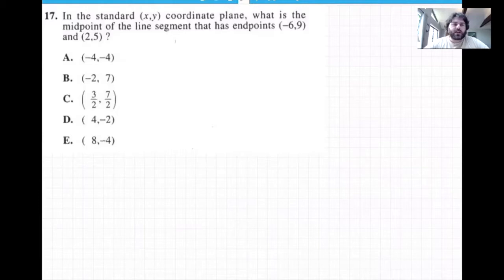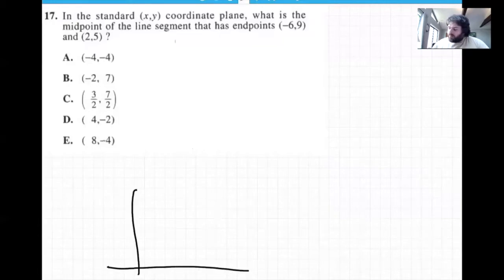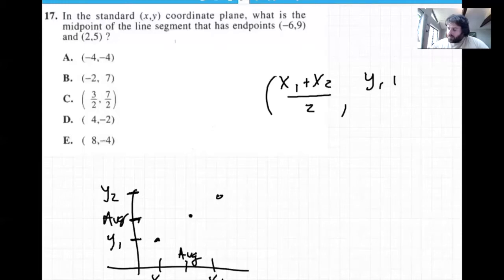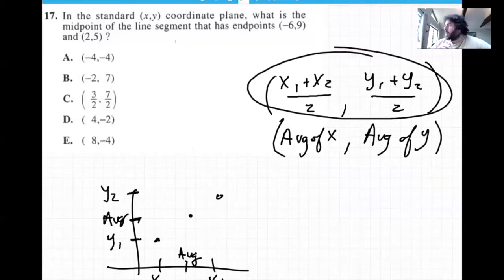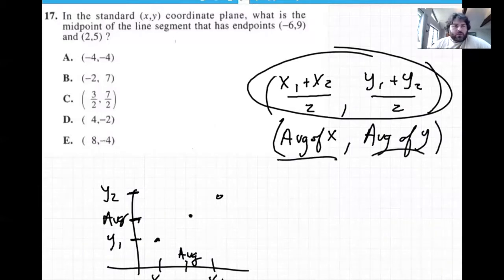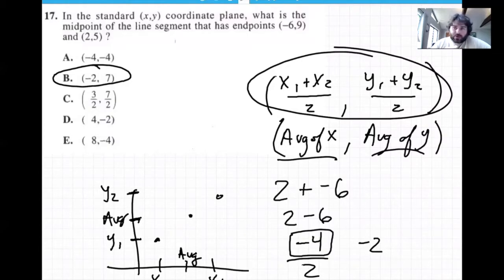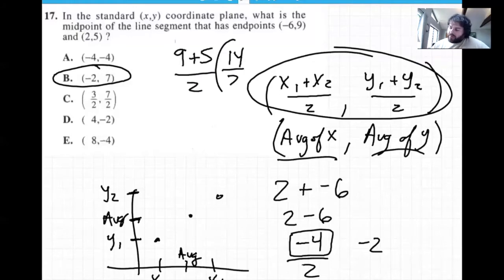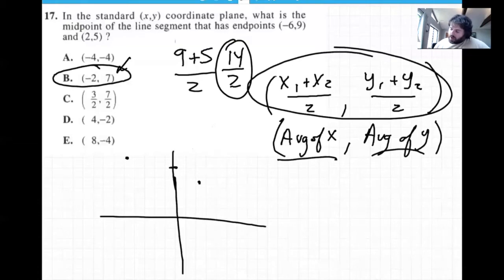ACT Dec 19 Problem 17